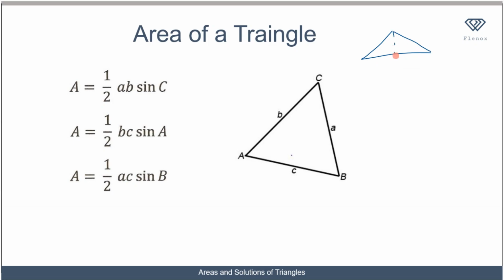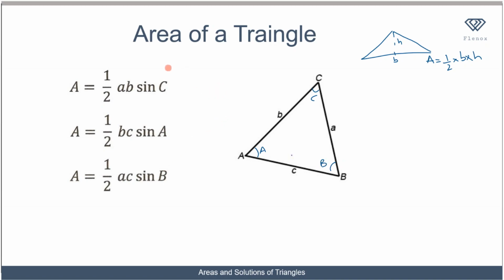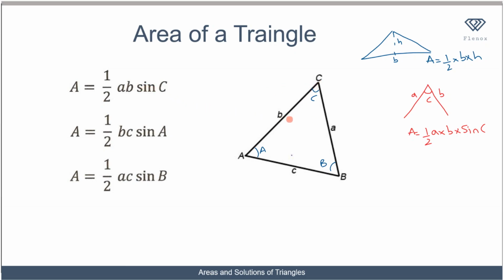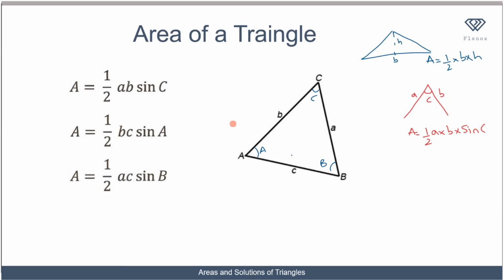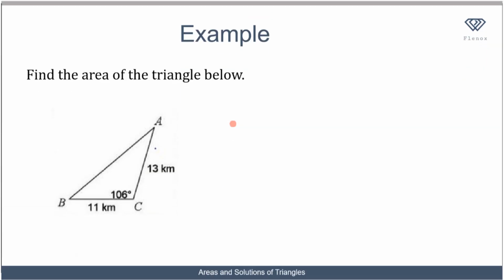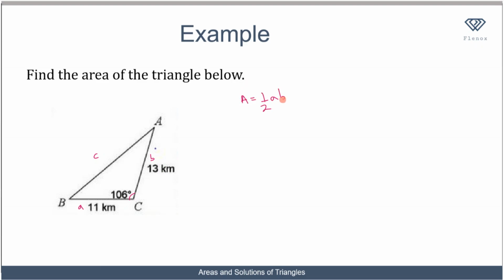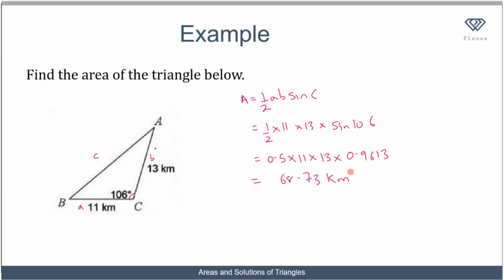5 Areas and Solutions of Triangles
Learn about the areas and solutions of triangles